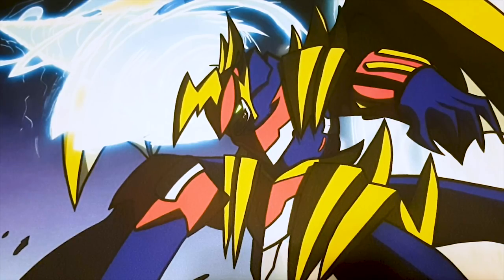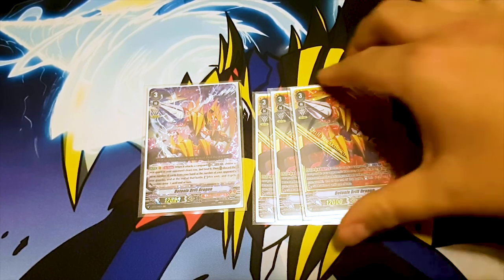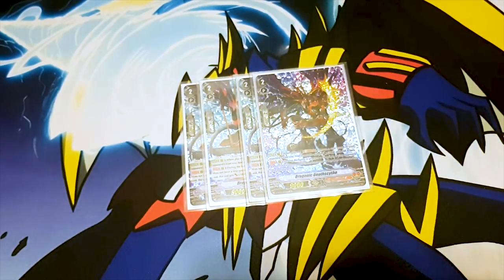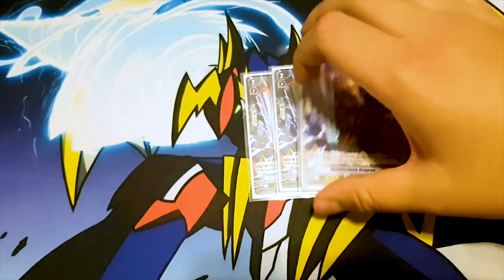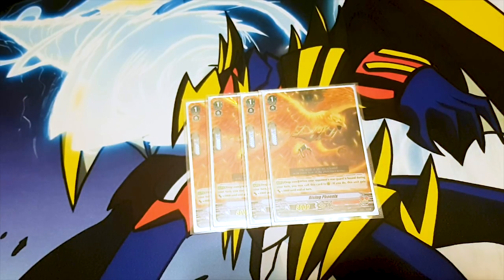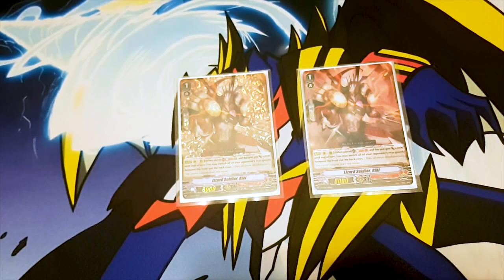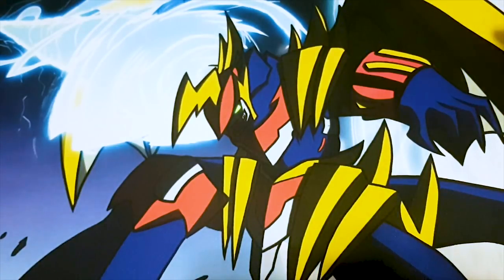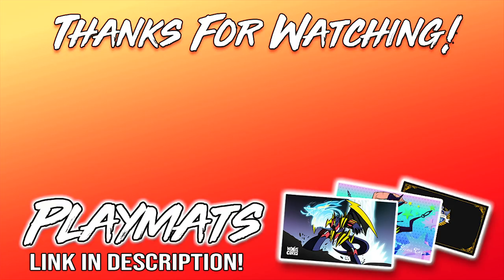Detonix Drill Dragon! Naruakmi Deck Profile | Standard | Cardfight!! Vanguard (V Series)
You all asked for it so HERE IT IS! Jose's Detonix Drill Dragon Narukami Deck Profile ft. support from the Miyaji Academy Booster Set. Enjoy the Deck Profile!